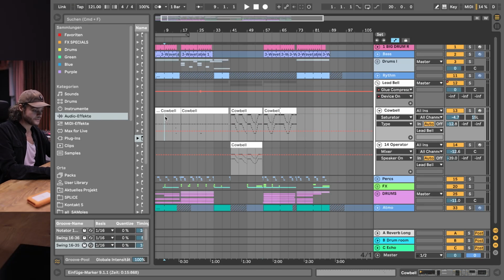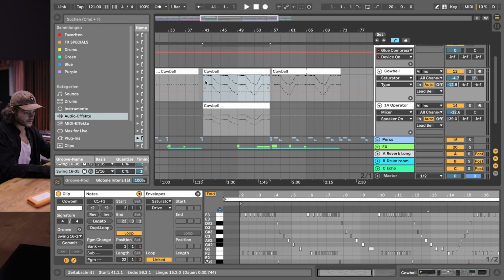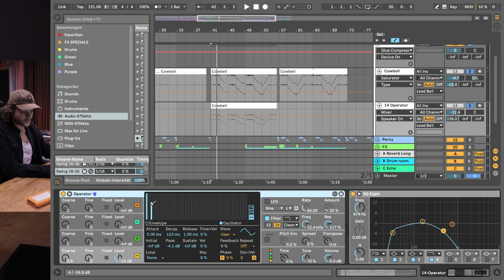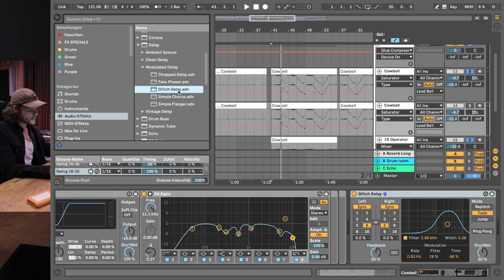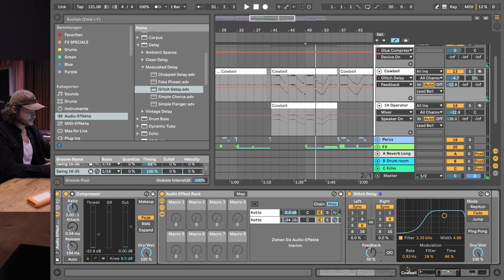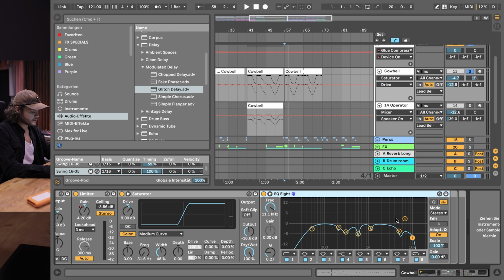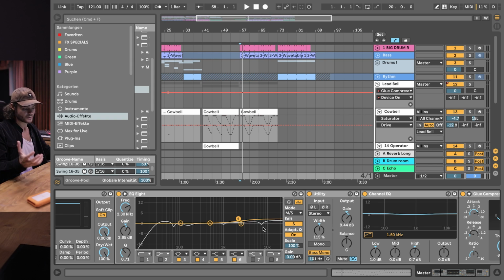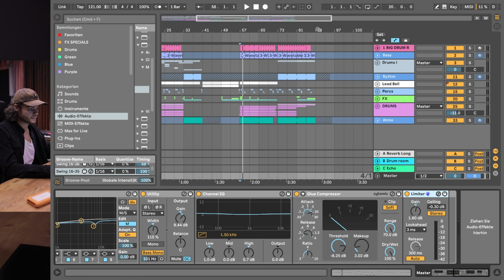Peak Time COWBELL Lead by Sam Shure | Ableton | House | Laroz Miombo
Learn to create powerful & cutting leads for memorable festival moments. Dive into the complete project file used in the video.

BUNDLES

⏰ TIMECODES ⏰

00:00 Intro
00:33 Cowbell in the Track
01:28 Rhythmic Elements
03:00 Layering Sounds
03:53 Cowbell Processing
07:42 Mastering
10:04 Outro

🎛️ SOUND PACKS 🎛️

💥 INSPIRATION 💥